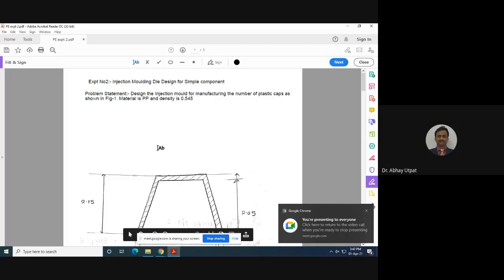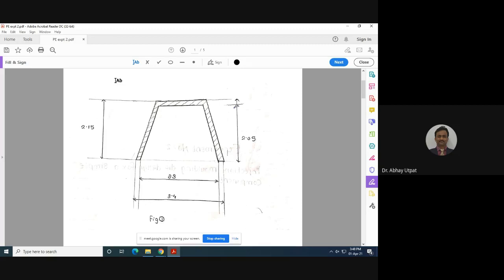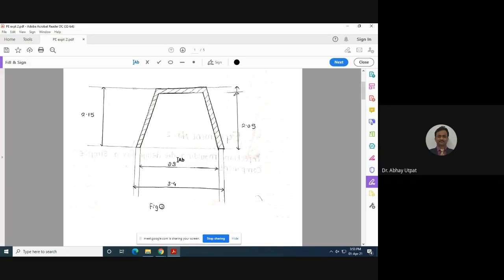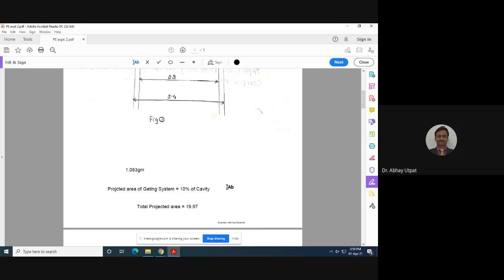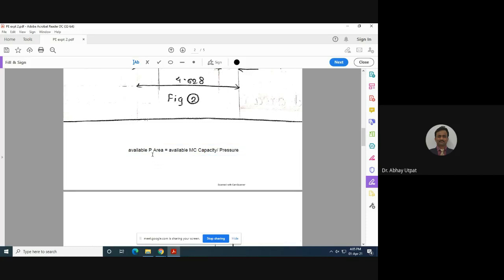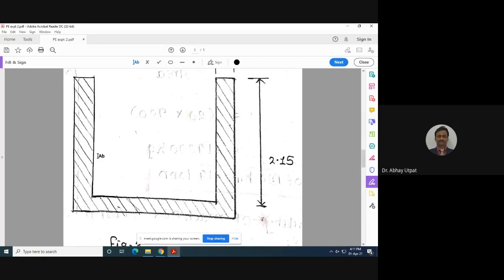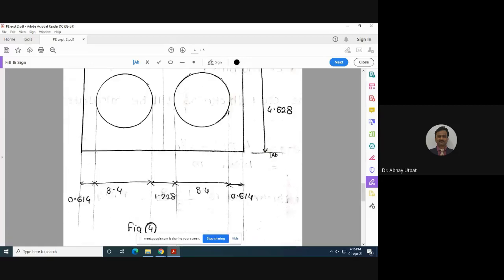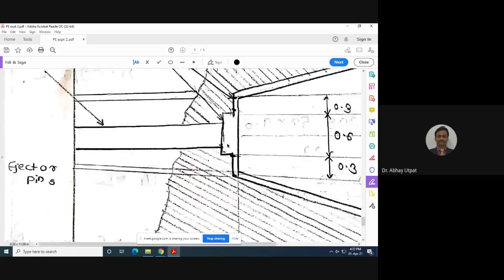PE Lect 27 Pr2